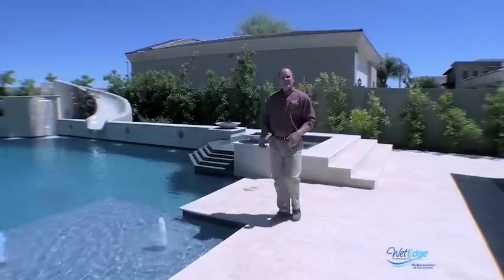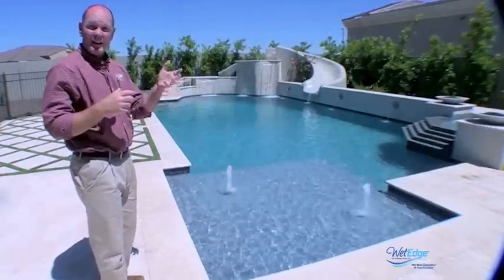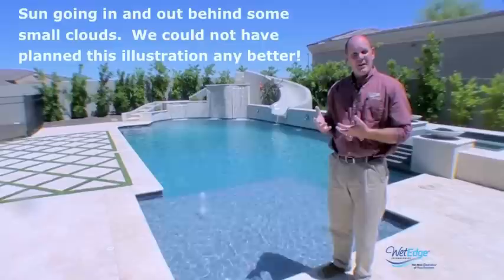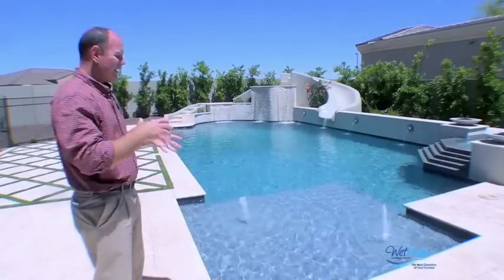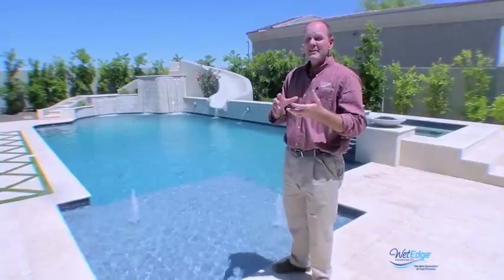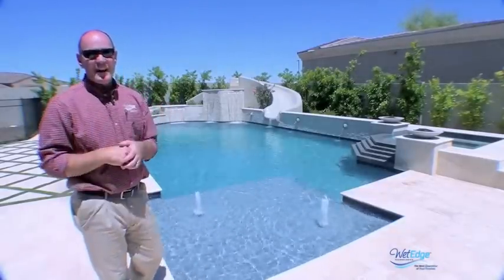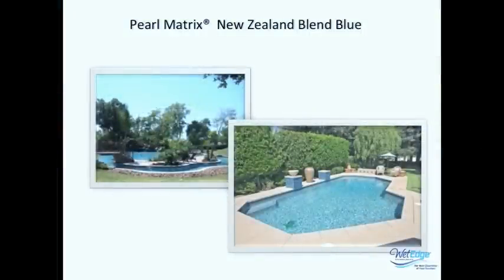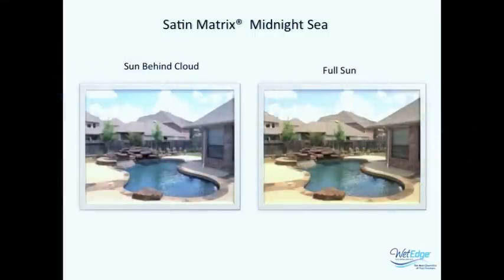Swimming Pool Water Color - New video is linked in the description below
We have updated the pool water color video.  Watch the new video.